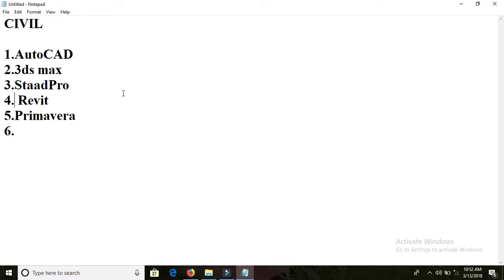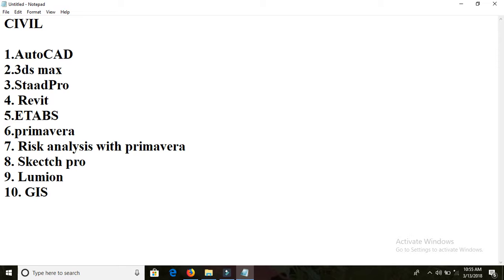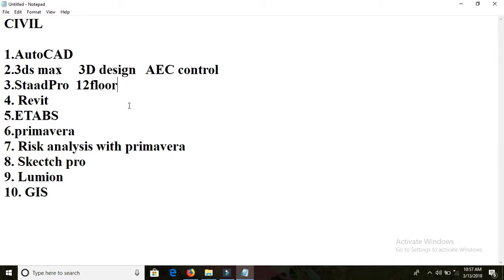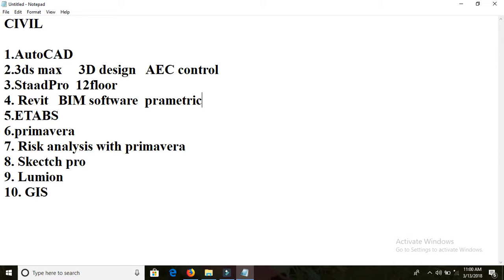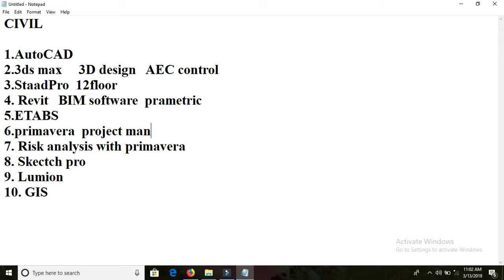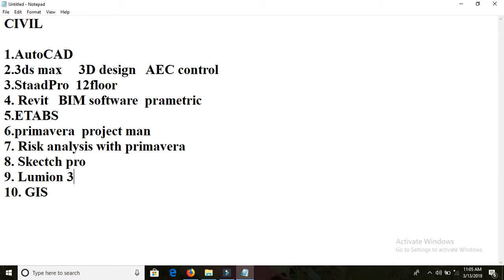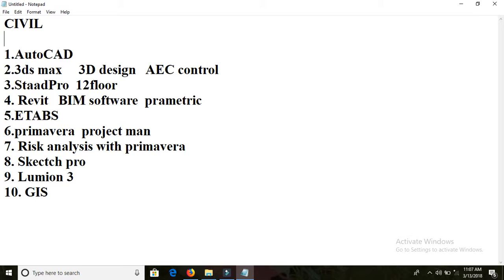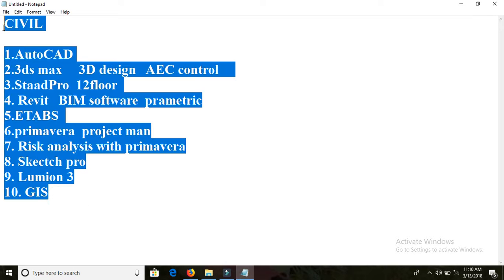3 About Civil Application